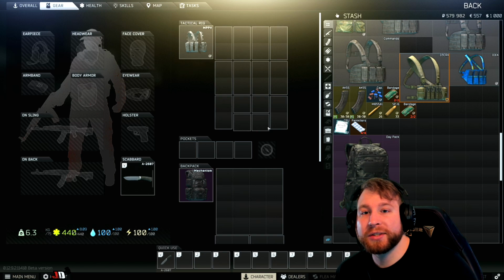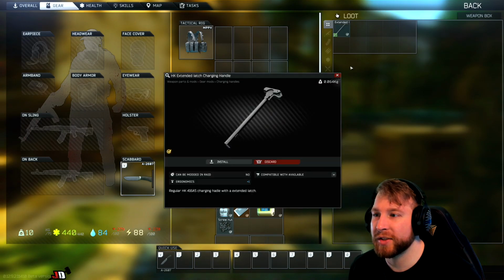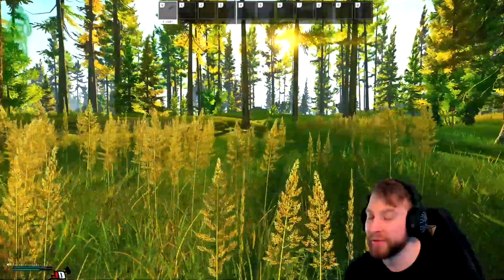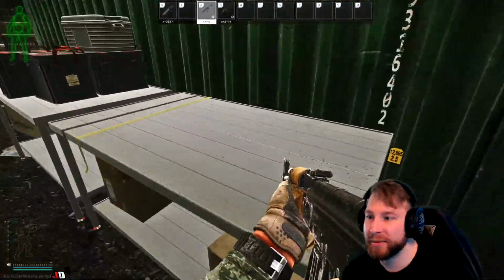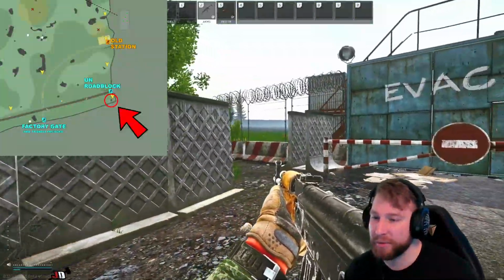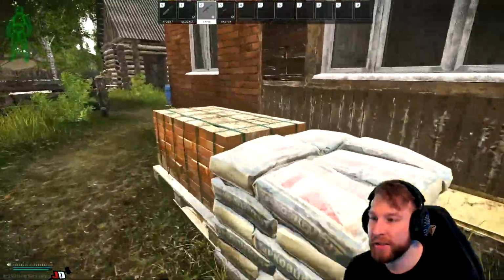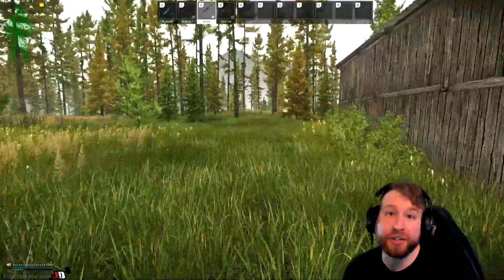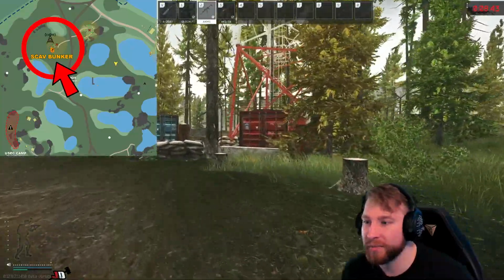HOW TO MAKE MONEY IN ESCAPE FROM TARKOV 2021 | Tarkov 101 Season 3 Episode 5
We are going over all the stash spots, to help make you what you truly desire. money! I go over the best places to go to get money and the ways I would do it!

I stream over on Facebook every Monday, Wednesday, Thursday, Friday, Saturday, Sunday. Come on over and hangout!